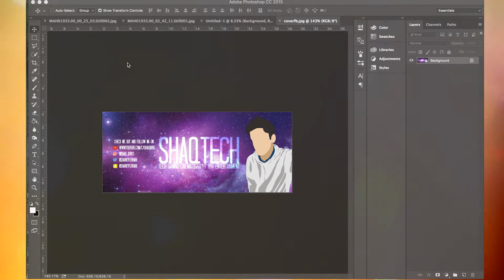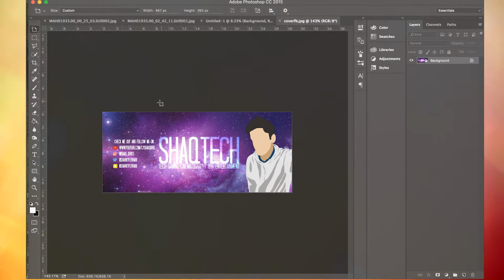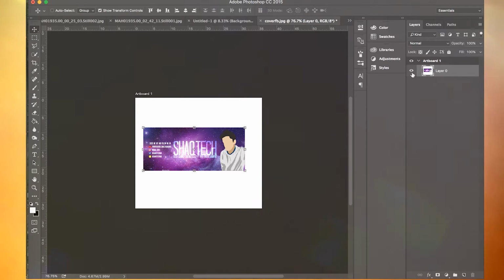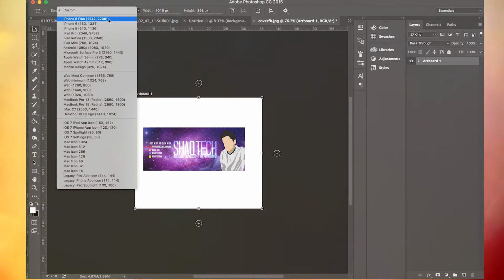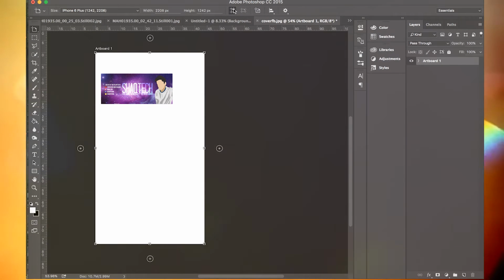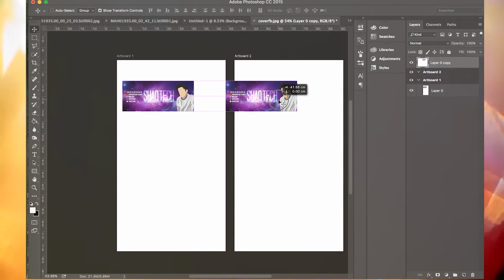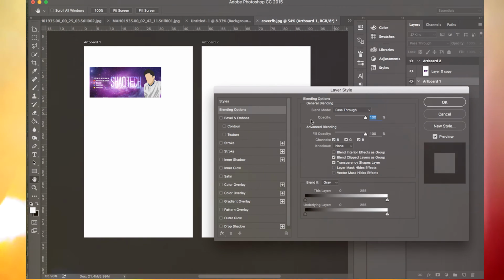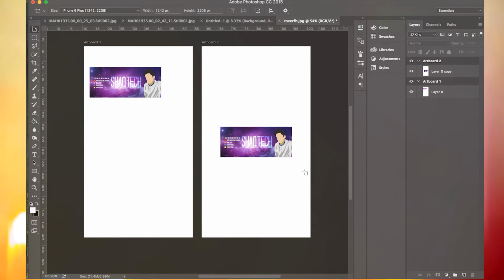THE ARTBOARD TOOL TUTORIAL | Photoshop Basics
In todays tutorial we will go through what the Artboard tool in Photoshop is and how to use it.

See you tomorrow!! :P